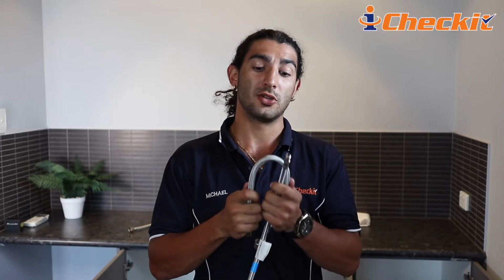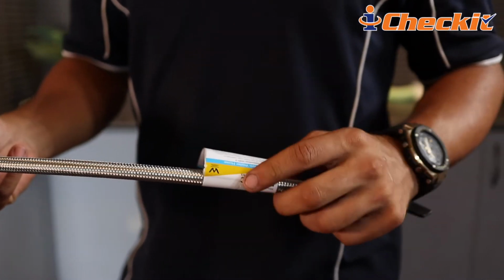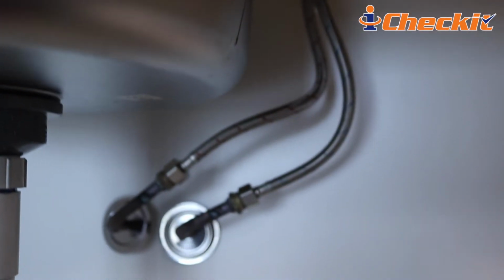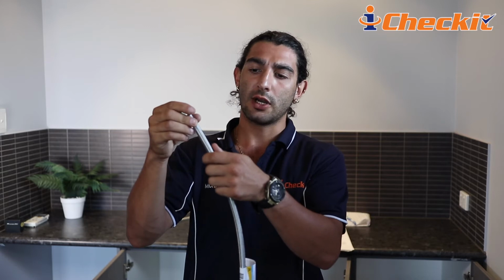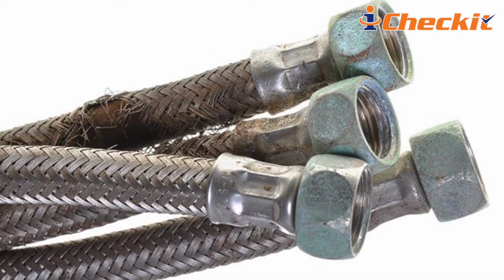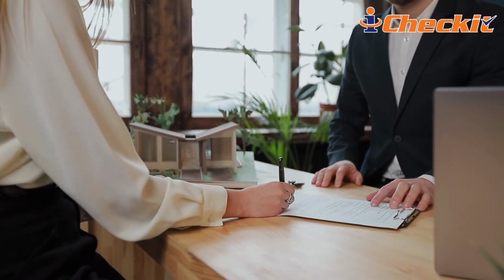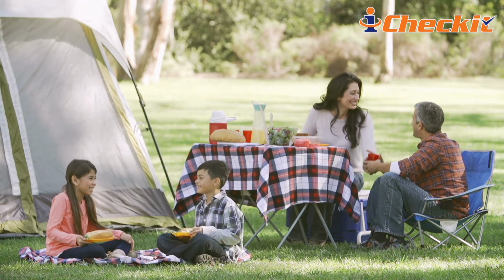Flexi hose burst tips - Plumbing tips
Have you checked your insurance policy lately? 🤠
You should definitely check if you are covered for flood damage!
One of the most expensive problems you can face in your house is that one of your flexi hoses burst, even worse if that happens while you are not at home.
Please have a look at some of our plumber's advices to make sure your flexi hoses are in the best condition at all times!